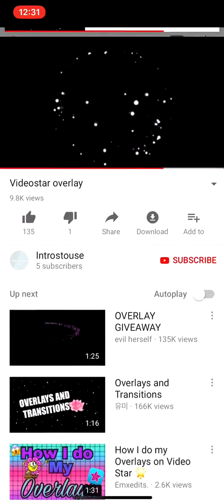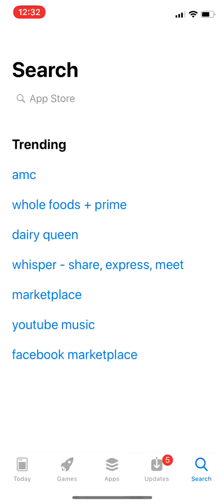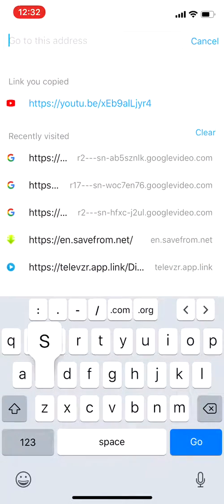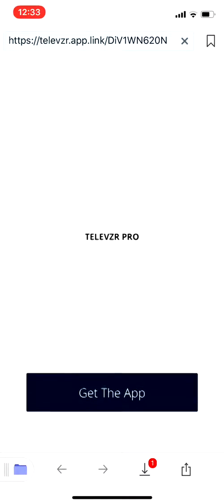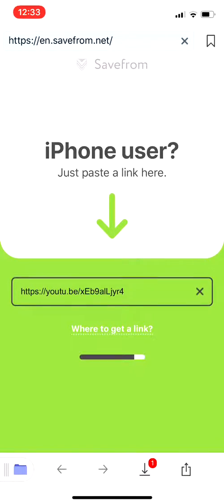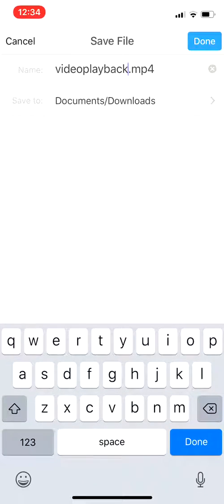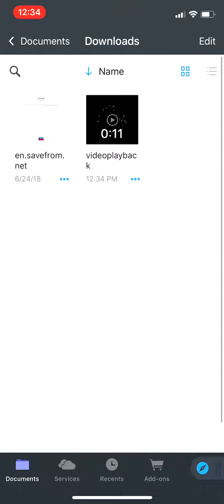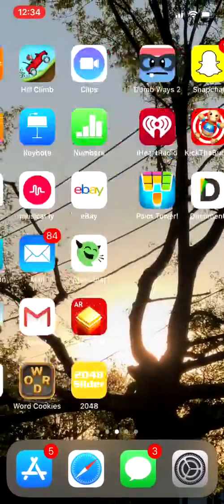How to download overlays for videostar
You can use this for any video you want download really